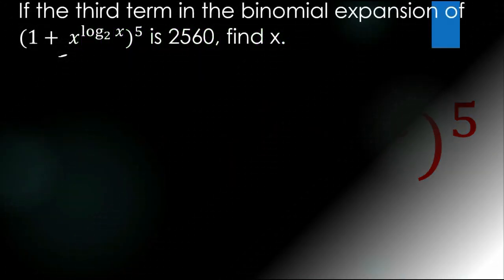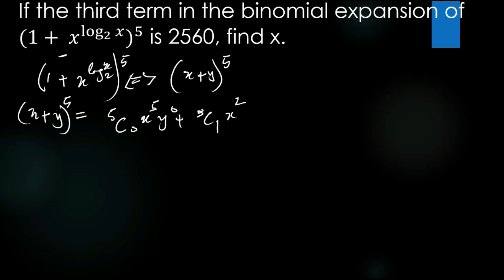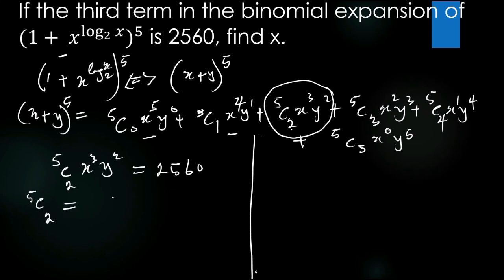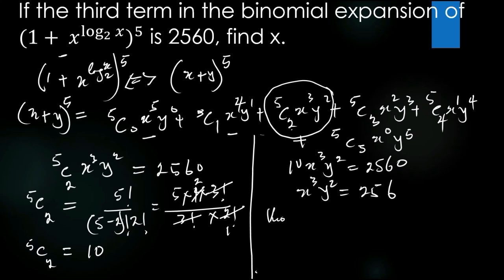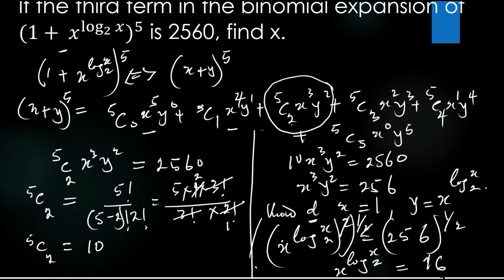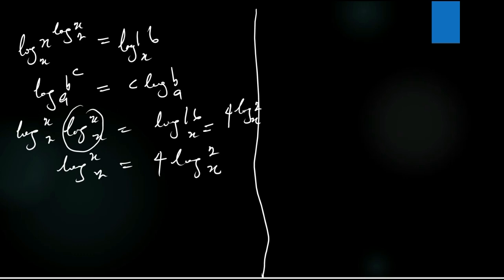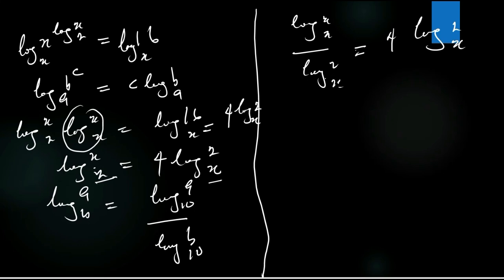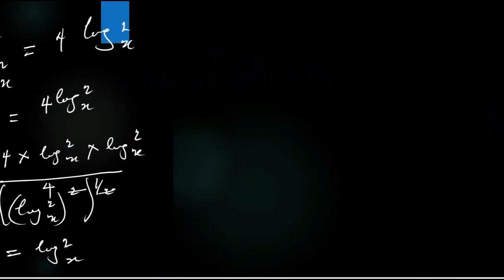Binomial Expansion Puzzle: Find x When the Third Term Is 2560!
In this video, we dive into a unique and intriguing binomial expansion question:
"If the third term in the expansion of (1 + x^log₂x)^5 is 2560, find x."

We’ll break down the problem step by step:
✅ Identify the general term in a binomial expansion
✅ Work with logarithmic exponents
✅ Solve for x when the third term is given

This problem is perfect for advanced high school students and first-year university students preparing for exams like WAEC, JAMB, or A-levels.